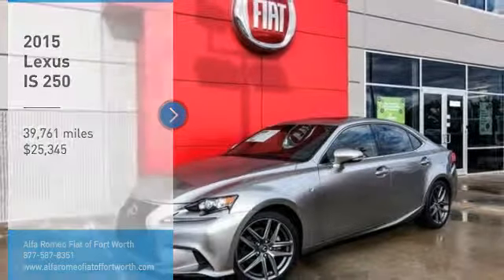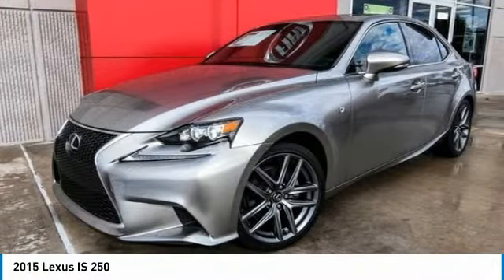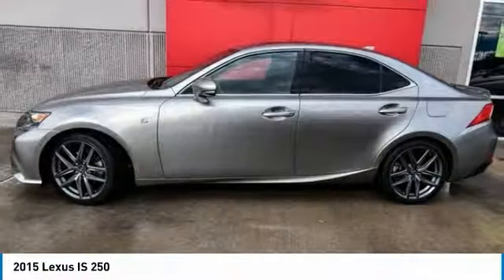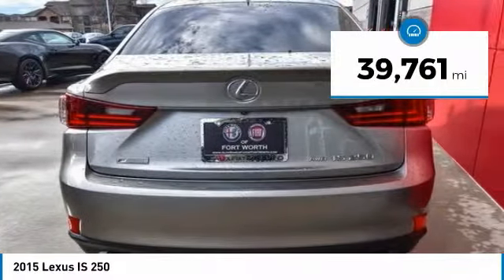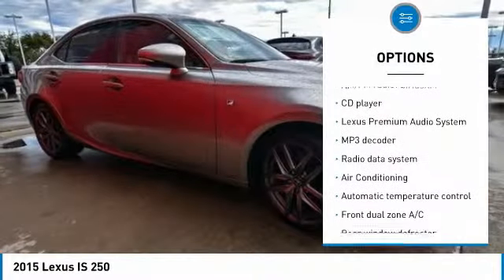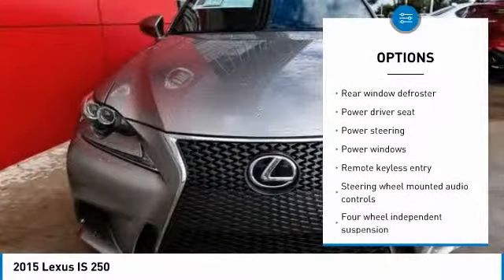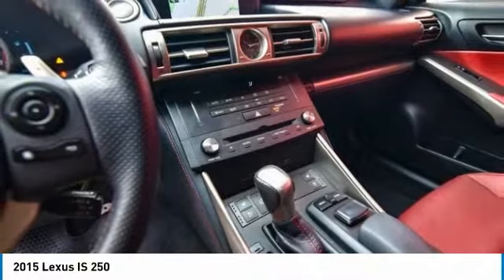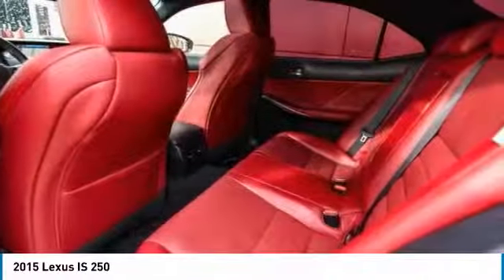2015 Lexus IS Ft. Worth Tx, Arlington TX, Grapevine TX U021352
400 W Loop 820 S

AWD, Rioja Red w/F Sport Nuluxe Seat Trim.brbrRecent Arrival! Clean CARFAX. 2015 Lexus IS Silver Lining Metallic 250 F-SPORT 2.5L V6 DOHC 24V VVT-i AWD 6-Speed Automatic Electronic with ECT-ibrbrbrThank you for considering Alfa Romeo Fiat of Fort Worth. We started in the car business 20+ years ago and decided to use our expertise to serve our customers better than anyone else. From Sales, Service, to Parts Alfa Romeo Fiat of Fort Worth carries with it a dedication to excellence that can't be beat.brbrbrGet yourself in and get acquainted with our staff! We're located just off of I820 and I30 on the West side of Fort Worth. We proudly serve Fort Worth, Dallas, Plano, White Settlement, Weatherford, Hurst, Arlington, and Benbrook.brbrAwards:br  * 2015 KBB.com Best Resale Value Awards